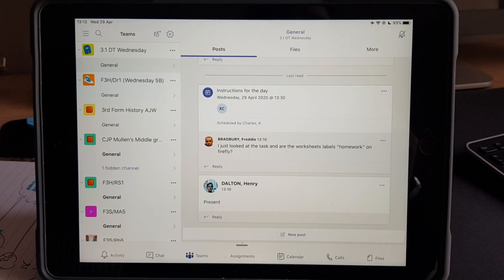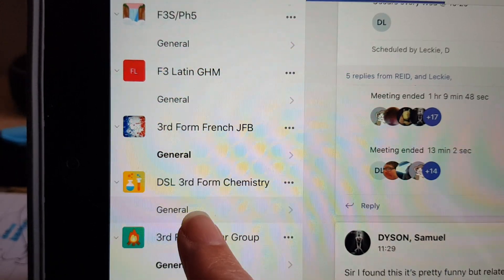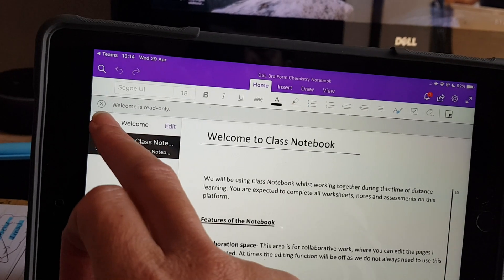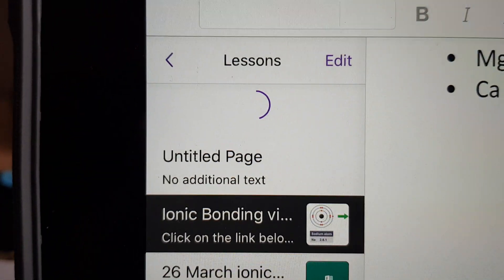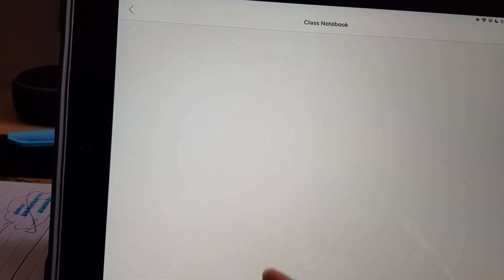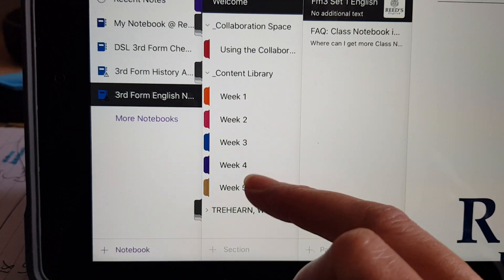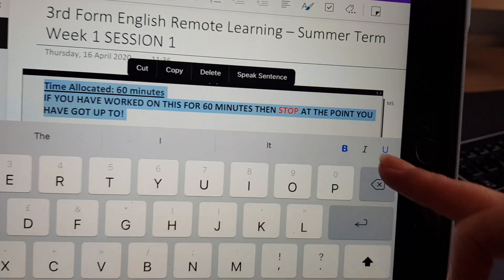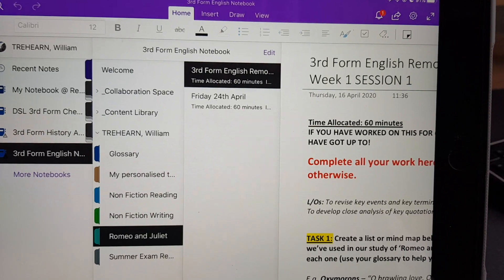Class Notebooks for iPad - Pupil view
Reed's School remote learning support video